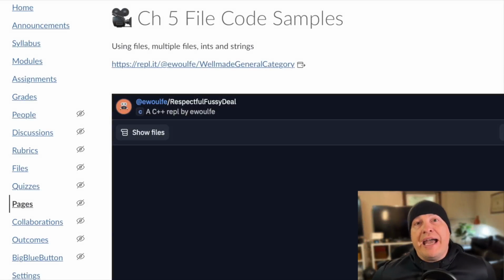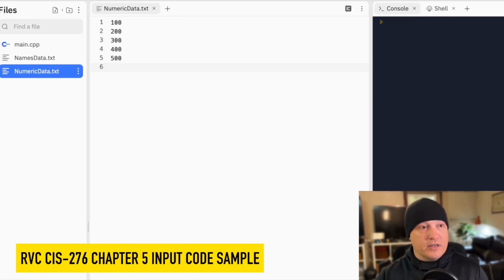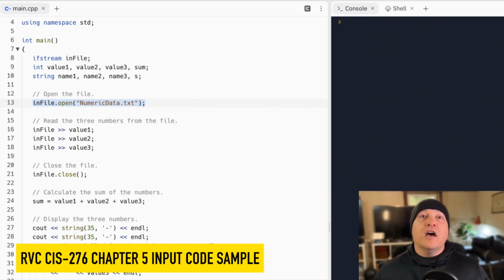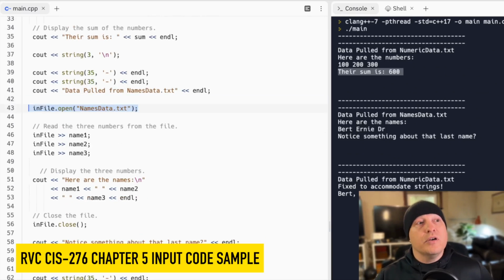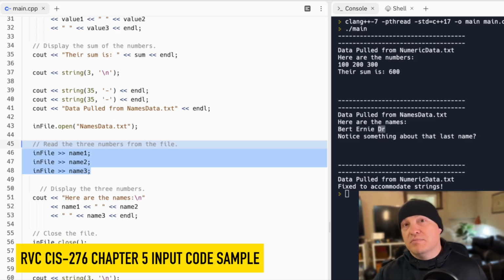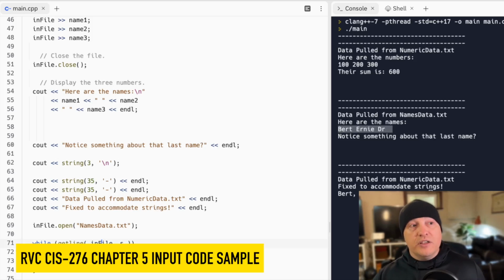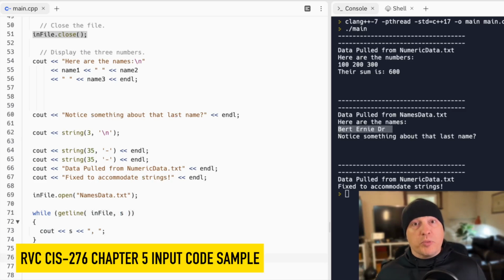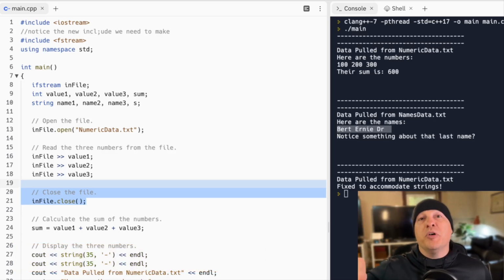CIS 276 Ch 5 Input Code Sample